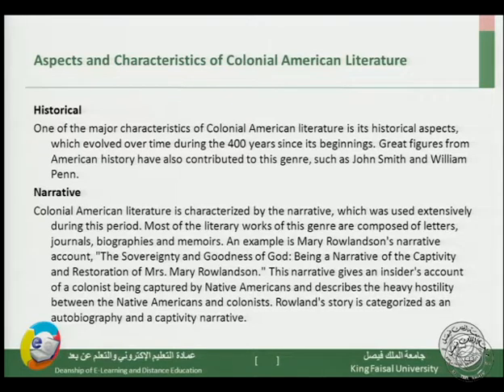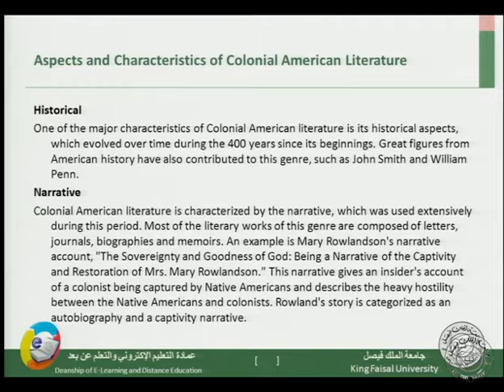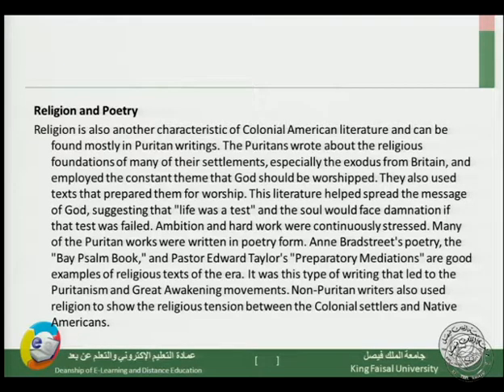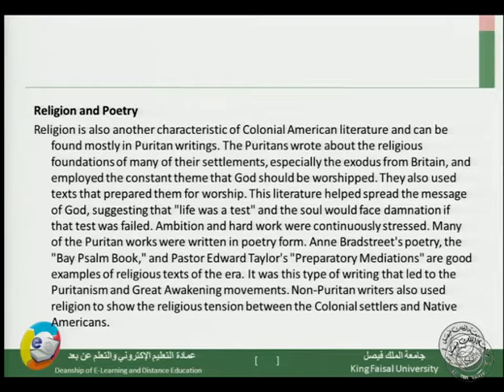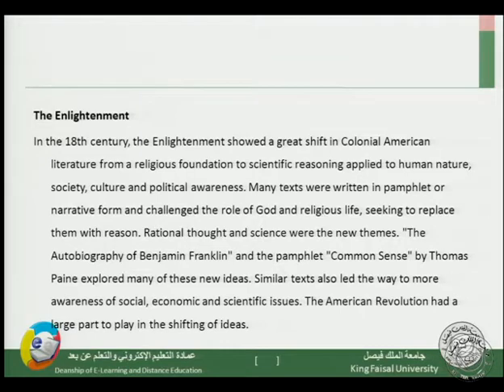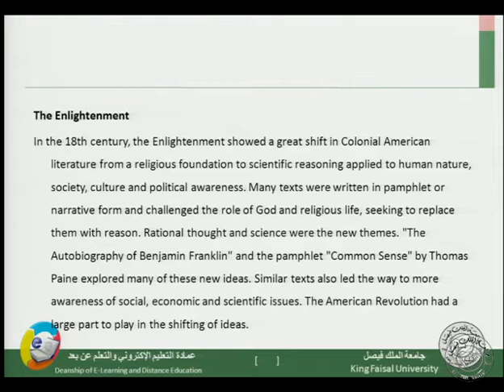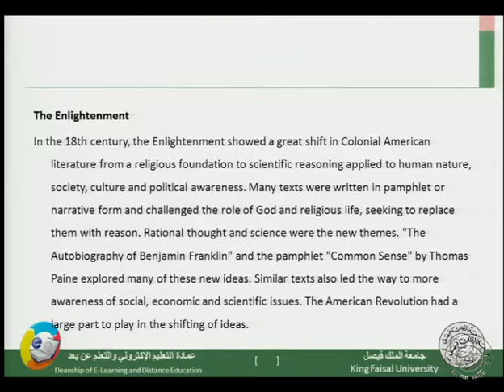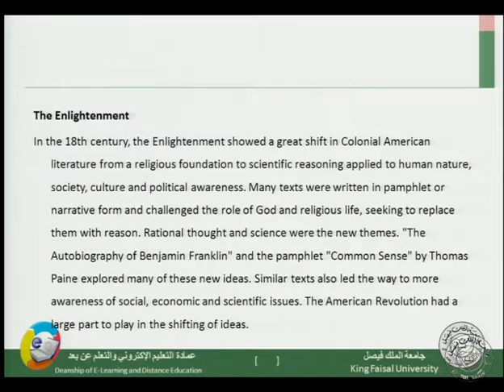الادب الامريكي المحاضره الثانيه